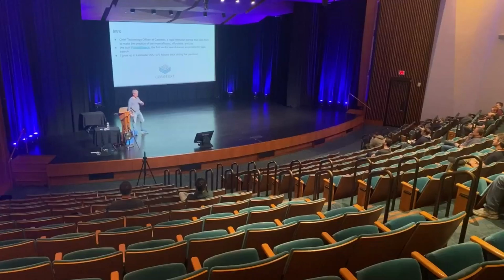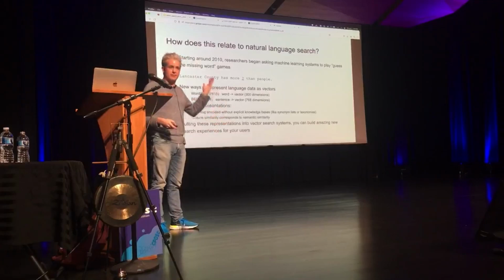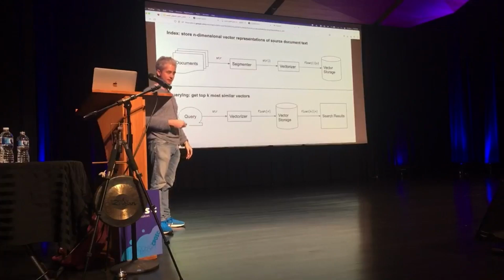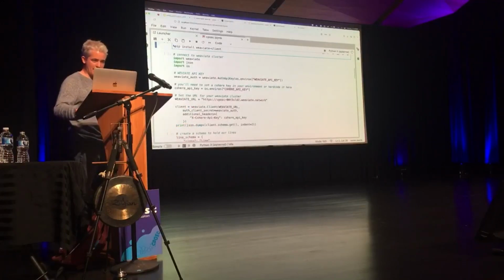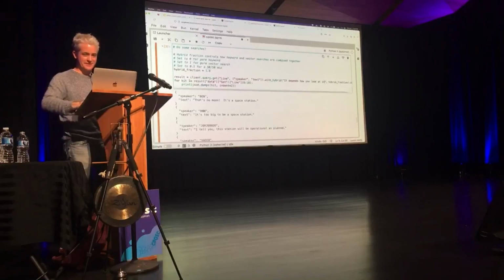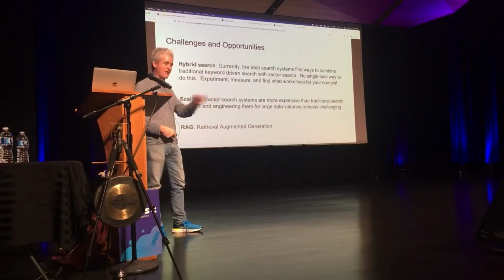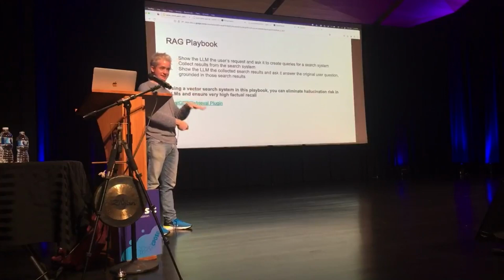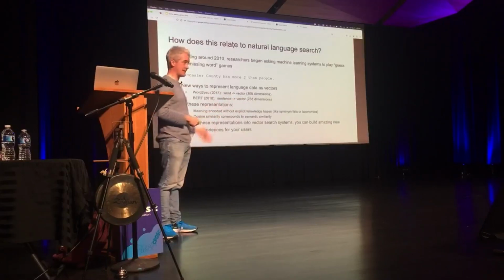Beyond the Keyword: Adding Vector Search to your Apps - Ryan Walker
Recent breakthroughs in natural language technology have unleashed a revolution in search. Instead of relying on painstakingly built knowledge bases (like synonym lists), many search systems can now make use of dense vector retrieval technology to provide semantic level retrieval (search by meaning rather than keyword). These technologies are rapidly becoming mainstream, making it easy for developers without any machine learning knowledge to build amazing search experiences into their applications. In this talk, I'll outline how this new approach to search works and give some demonstrations of how to easily incorporate semantic level search into your projects using open source and affordable third-party options.

The Central Pennsylvania Open Source Conference (CPOSC) is a one-day technical conference for open source users and developers. Presentations and sessions cover all aspects of open source, with talks ranging from novice to expert skill levels and featuring case studies, best practices, code-alongs and more.